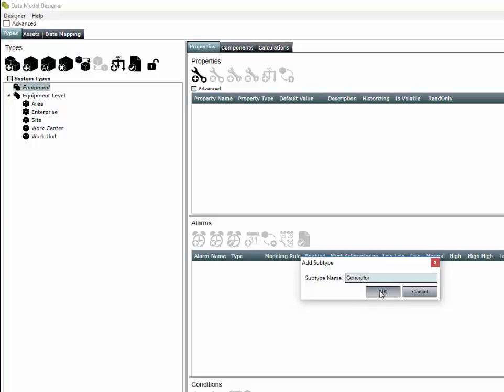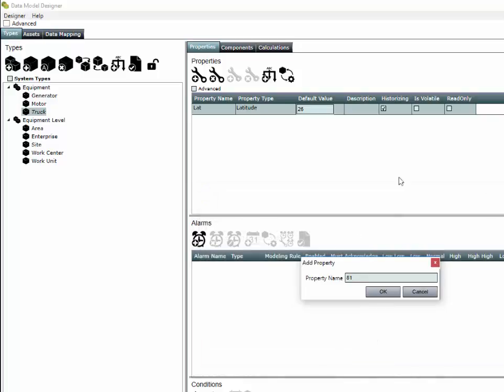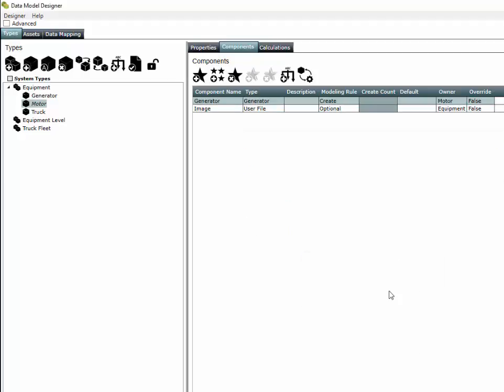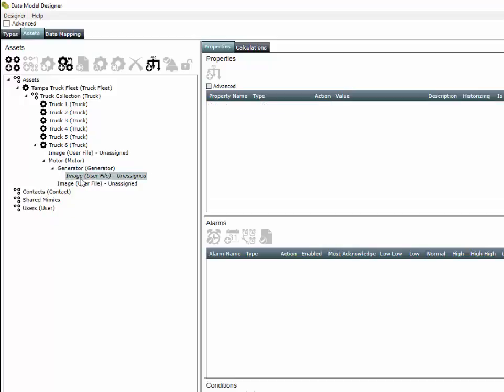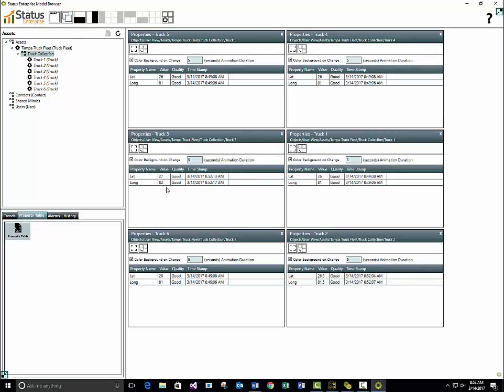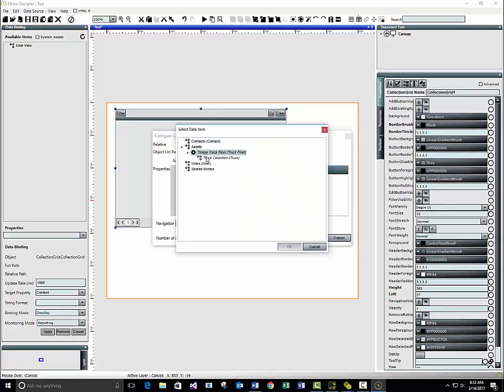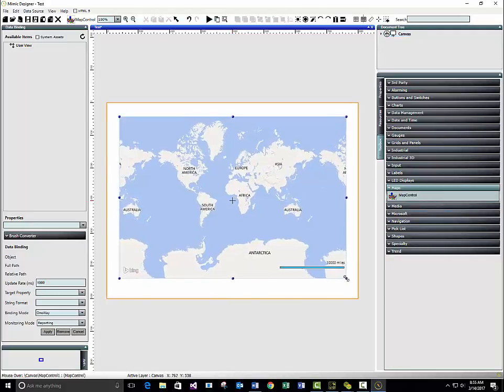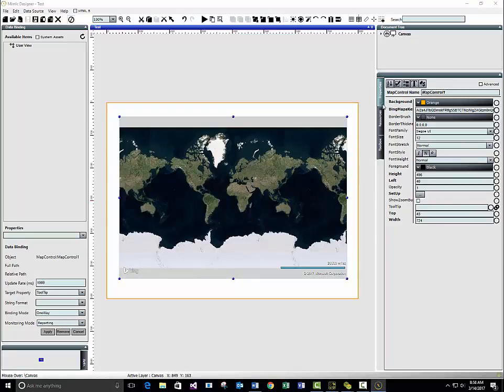Using Collections and Components in the Data Model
This intermediate video discusses the importance of creating collections and components in the data model, and how they lead to a more streamlined solution.